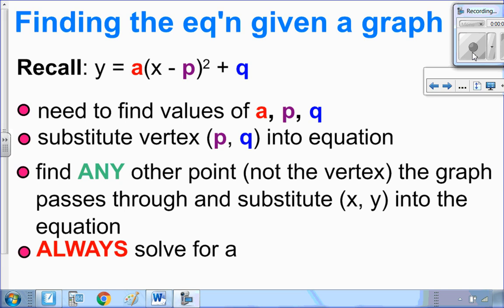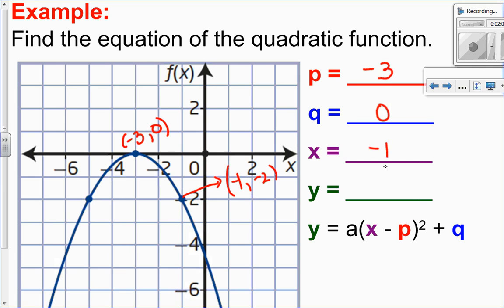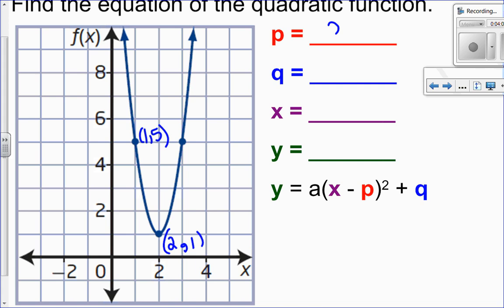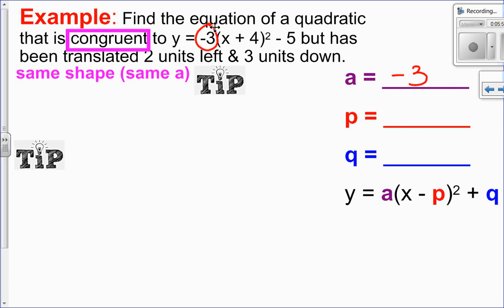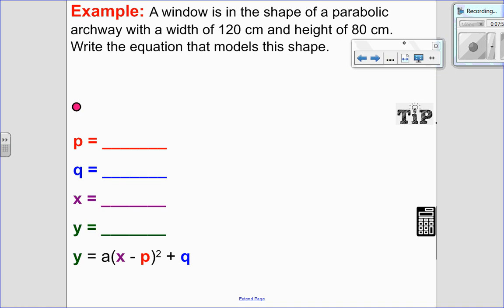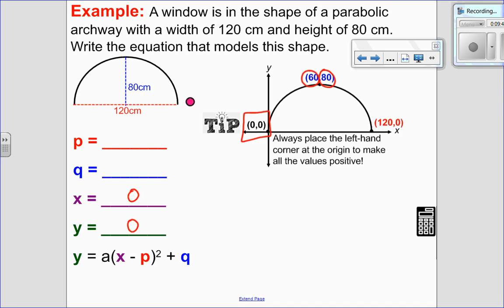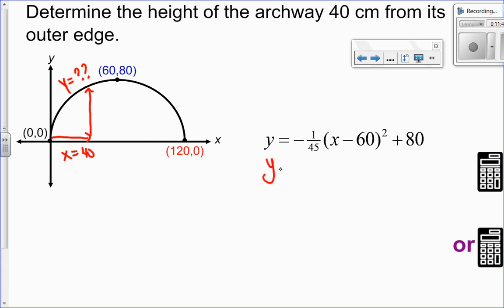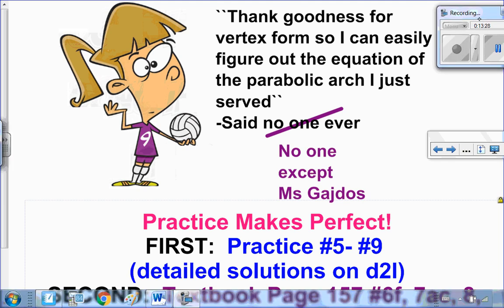Finding the equation of a quadratic in vertex form (20-1 Section 3.1)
Math 20-1 (Grade 11 Pre-Calculus)
Finding the equation of a quadratic given its graph.
Finding the equation of a quadratic given information about the function.
Using the vertex form of a quadratic to solve word problems.